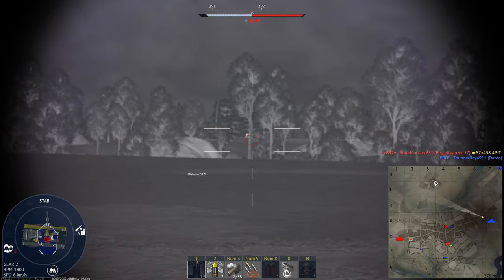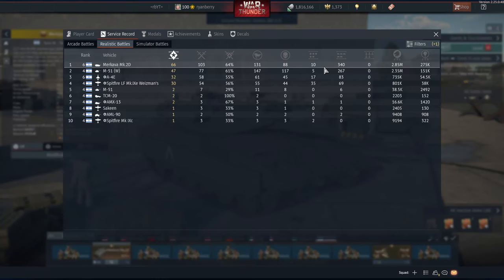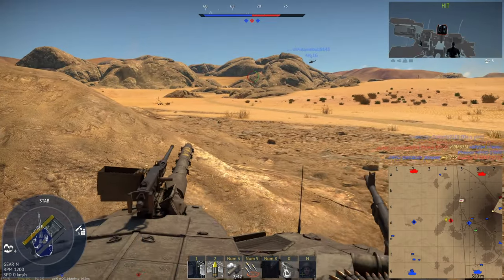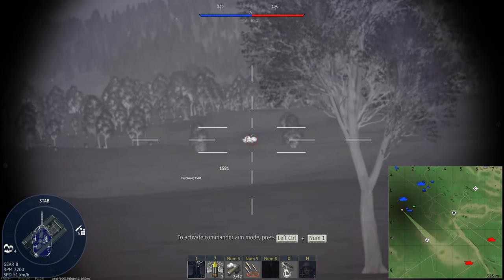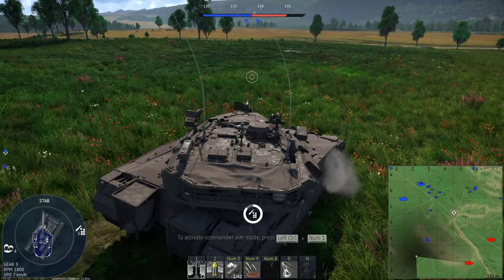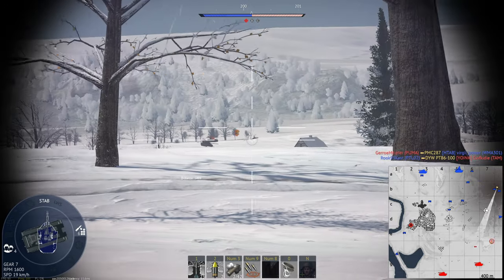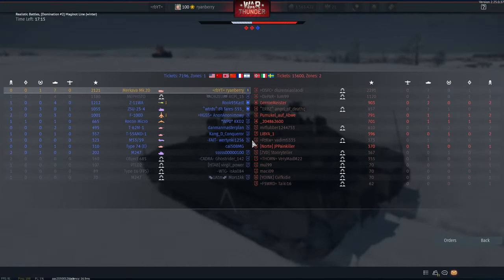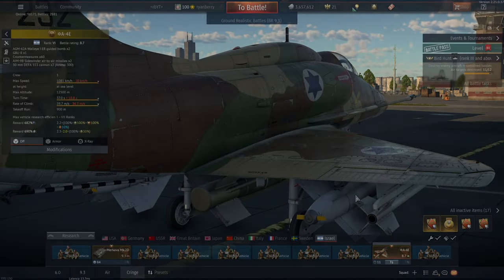Gateway To The Israeli Tech Tree - Merkava Mk.2D in War Thunder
Quick-ish video on the Israeli Merkava Mk.2D in War Thunder, played during update Sky Guardians. I do like this Merkava, but the speed of it makes me play it less and less. Oh and I also take out the premium A-4E in one match as well... forgot to mention that in the intro.

Still though, here's 3 decent games in it, for your enjoyment.

j. roosevelt - malibu (ryan perry remix)

00:00 NO SPOILERS Intro Montage
00:47 Vehicle Overivew
03:29 Gaming